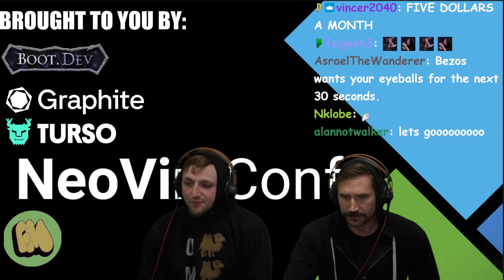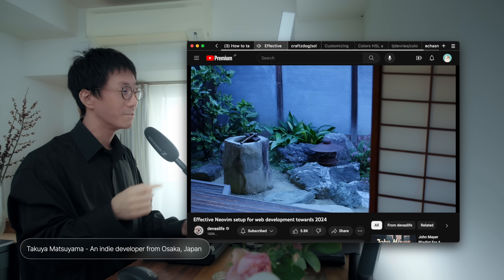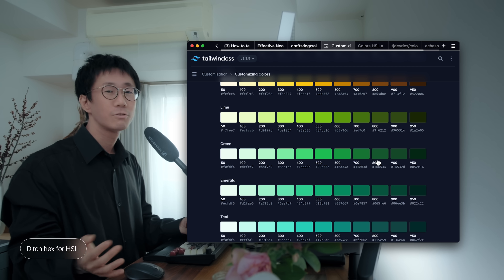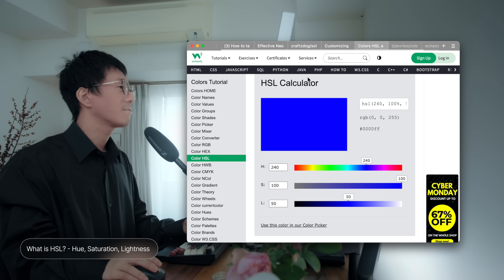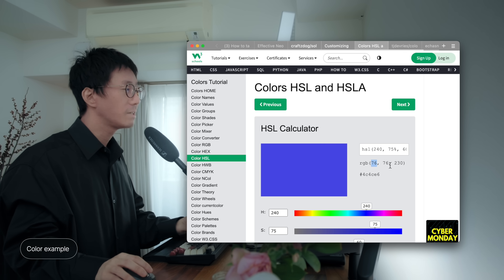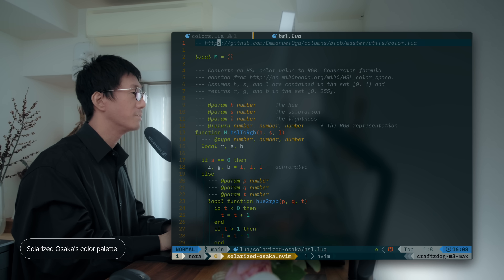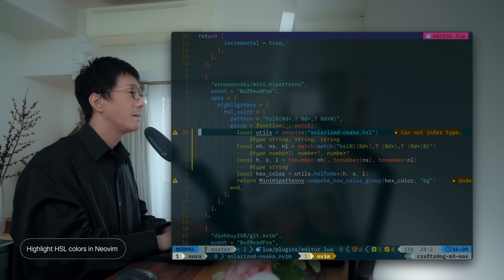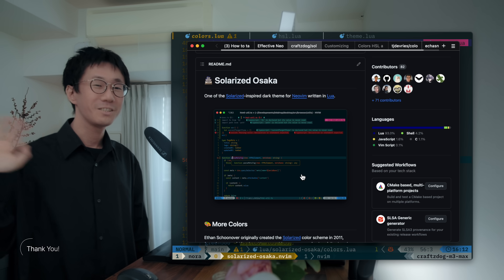How to design a beautiful Neovim theme with HSL colors in Lua - NeovimConf 2023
00:00 Intro
01:01 Hello!
01:51 Introducing Solarized Osaka
02:41 Ditch hex for HSL
03:12 What is HSL?
05:05 Color example
07:15 Solarized Osaka's color palet
08:21 Highlight HSL colors in Neovi
10:33 Thank you!
10:57 Camera died